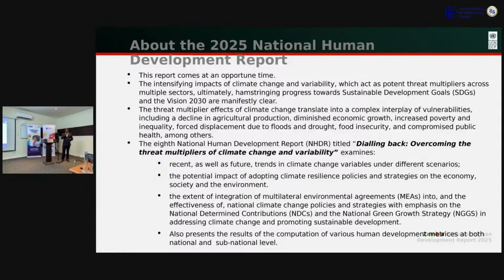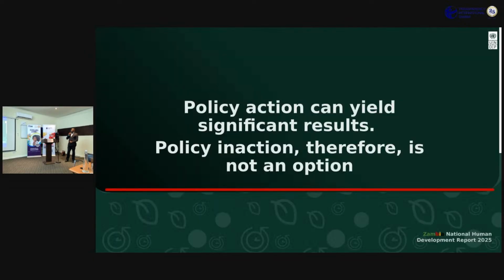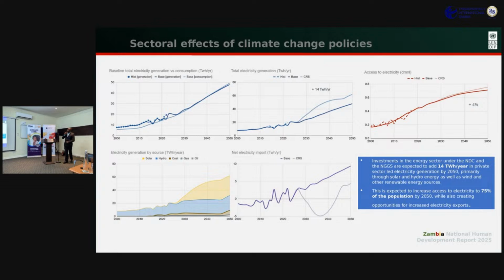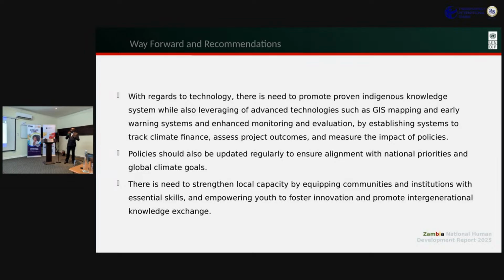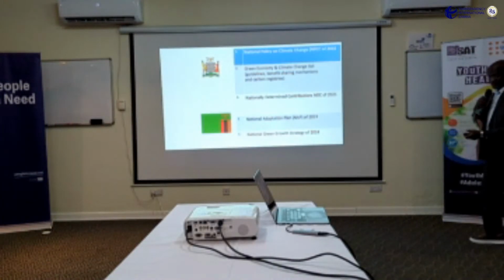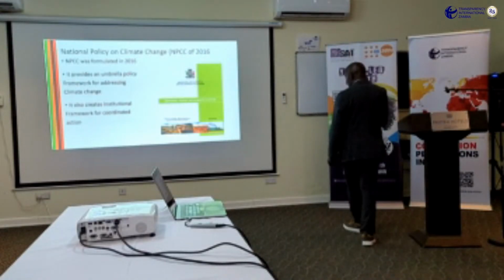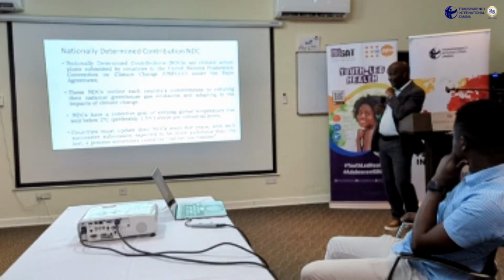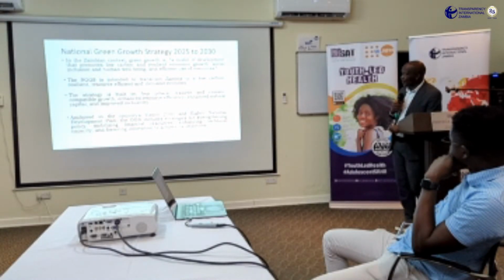High-Level Climate Policy Engagement Workshop - Day 1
Join us for the High-Level Climate Policy Engagement Workshop - Day 1